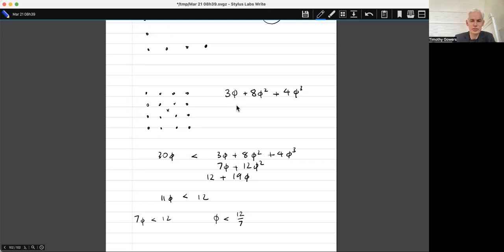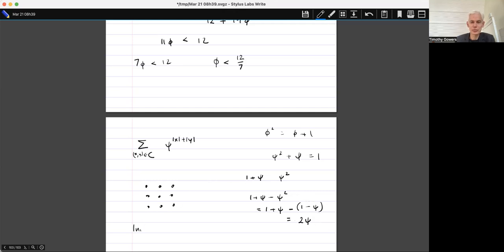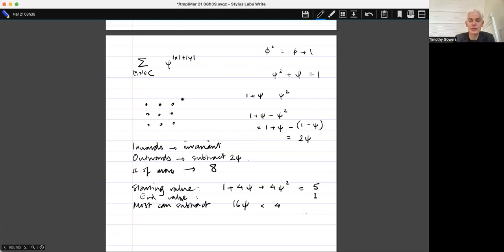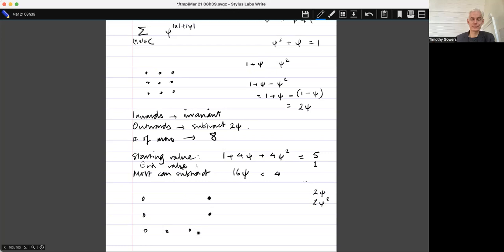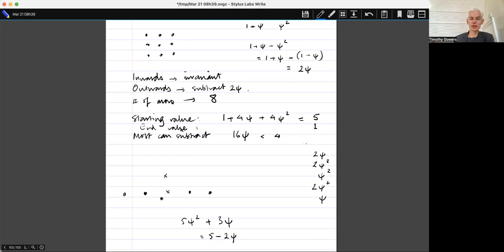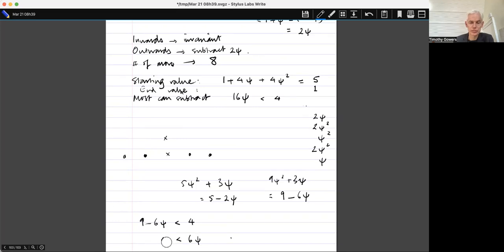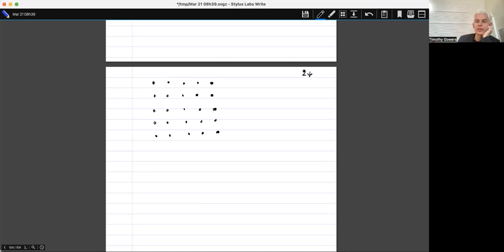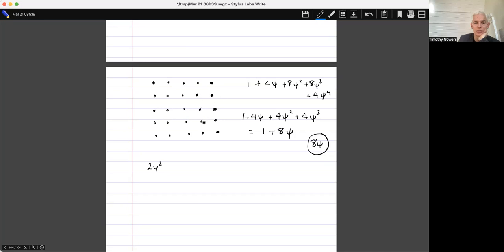22. A brief failed attempt to salvage the argument for Q42.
I realized shortly after recording the previous video that I had made a mistake and that the proof didn't work. Here I try out a small modification to the argument, but that doesn't seem to work either, so I abandon it fairly quickly.